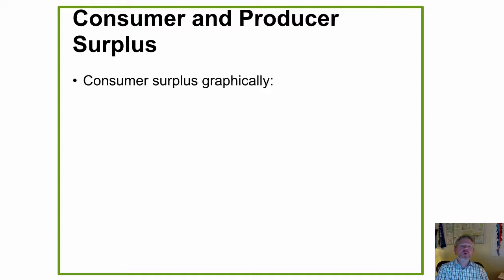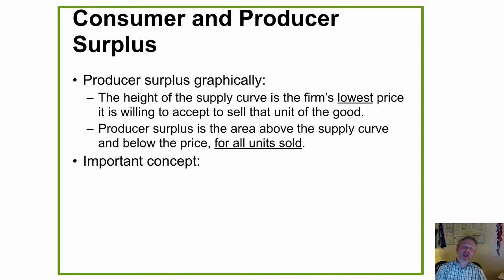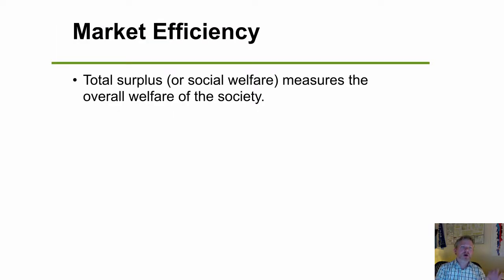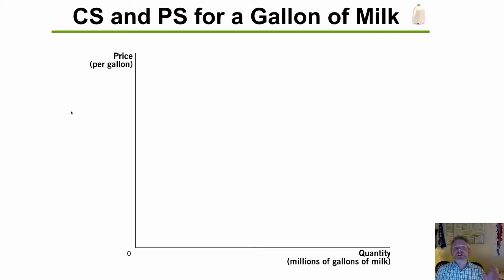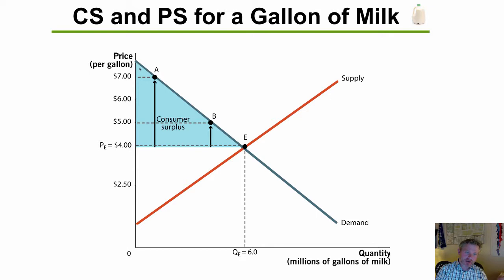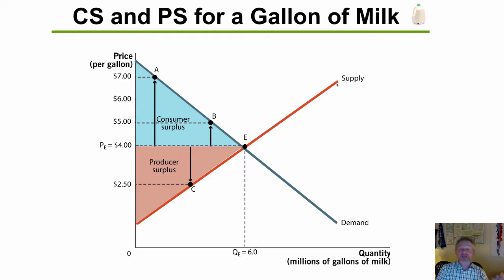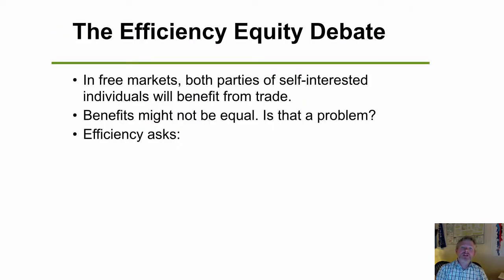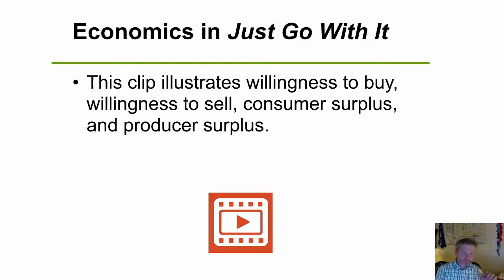Ch5Sc3 ConsumerAndProducerSurplus (was Ch. 6, now Ch. 5)